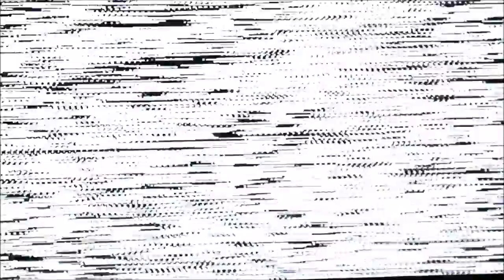Creepypasta Reading: "Pale Luna" (Dr.Moxmo's Halloween Spectacular 2016)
What if Sonic 06 is actually a map that will lead you to a spot for a hidden chest, containing an actually good Sonic game?

Have a question for me?